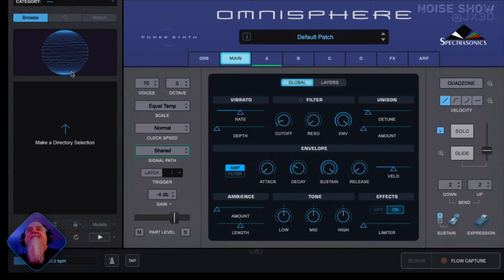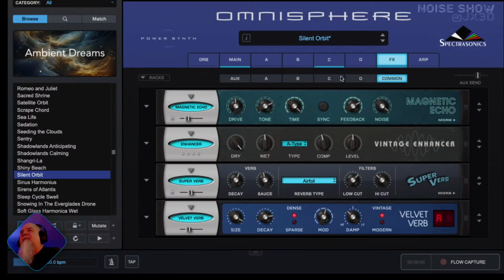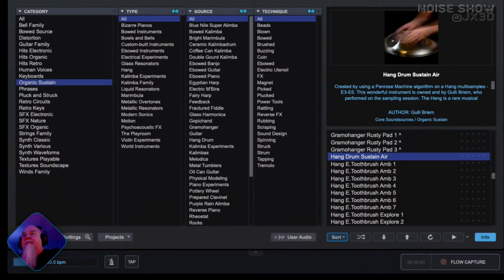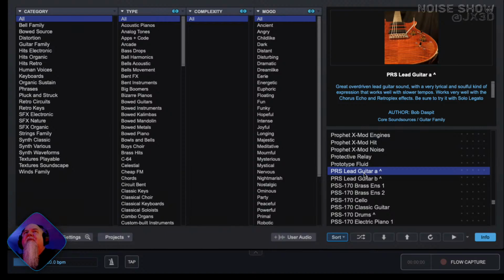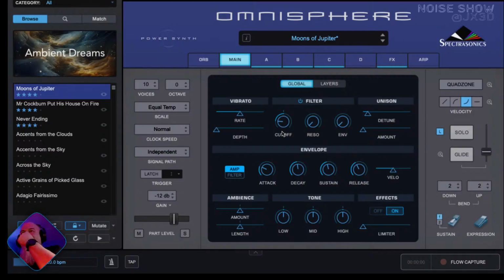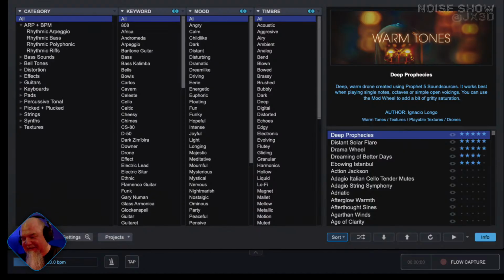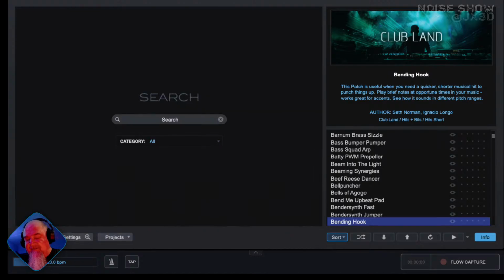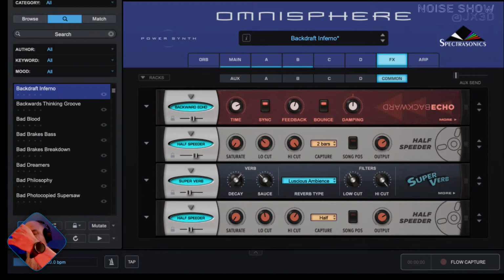Noise Show - Omnisphere 3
Its time again on Saturday - but from now on its at 8PM UK time.
We will travel into the ambient universe of Omnisphere 3.